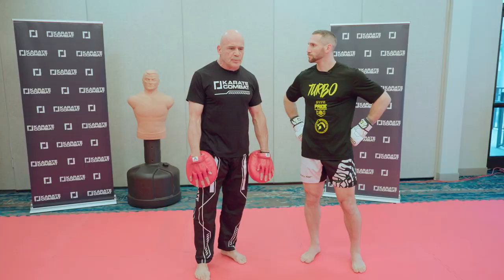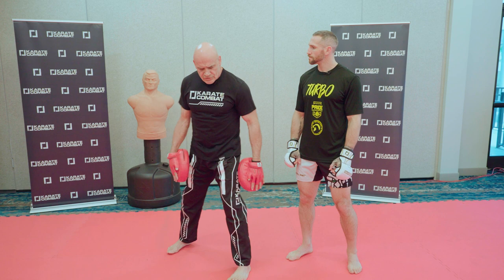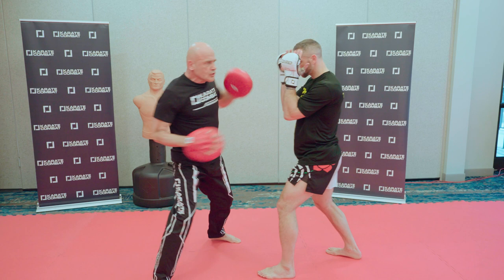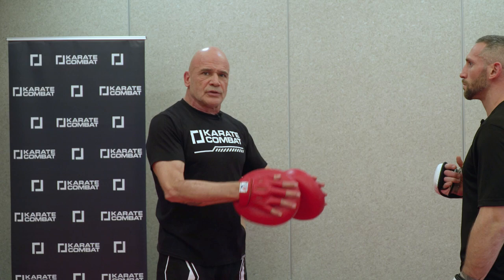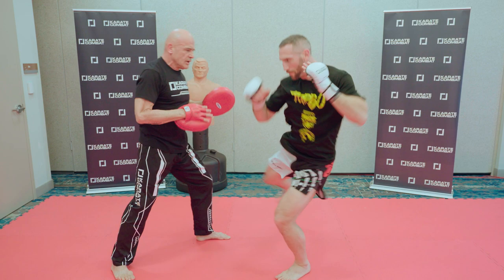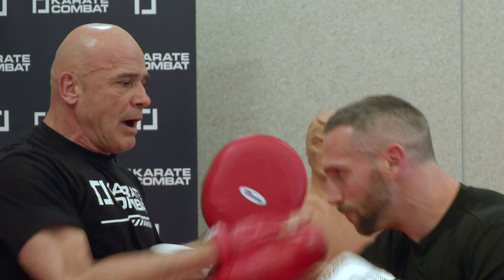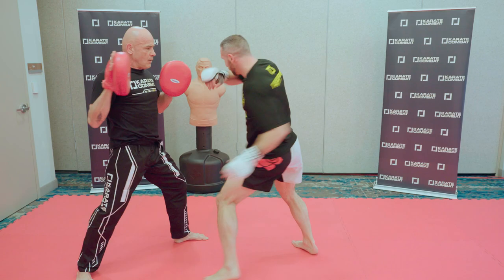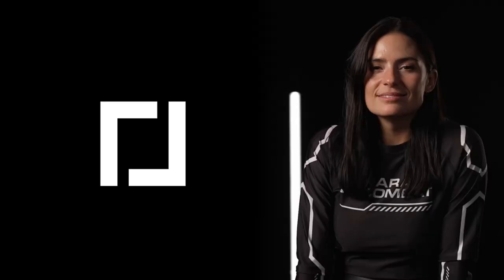HOW TO Train Counter Strike Combos w/ Bas Rutten & Ross Levine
Former UFC heavyweight champion Bas Rutten linked up with tonight's defending KC38 middleweight champion Ross "Turbo" Levine to teach how to throw one of his favorite counter combinations.

Watch Ross Levine vs Igor de Castaneda 2 at Karate Combat 38:
LIVE & FREE ON YOUTUBE this Saturday, 4/1/2023 in Miami, Florida 🏖️
⬇️🚨 tune in at the link  🚨⬇️

Featuring a WORLD TITLE FIGHT, follow KC38 live with expert analysts and commentators like President Adam Kovacs, former UFC heavyweight champion Bas Rutten, renowned MMA fighter & Karateka Wonderboy Stephen Thompson, Robin Black, Alex Wendling, and Layla Machado Garry breaking down each matchup strike by strike.

Ross Levine vs Igor De Castaneda 2
Bruno Assis vs Bruno Souza
Sasha Palatnikov vs Adrian Hadribeaj
James Vick vs Gabriele Cera
Melinda Fabian vs Erica Santos
Shahzaib Rindh vs Gabo Diaz
Kenji Grillon vs Jorge Perez
Damian Villa vs Robbie Lavoie
Davy Dona vs Dionicio Gustavo